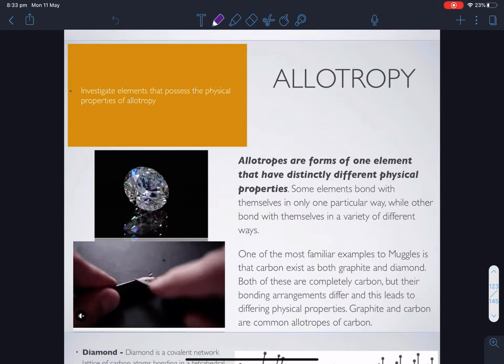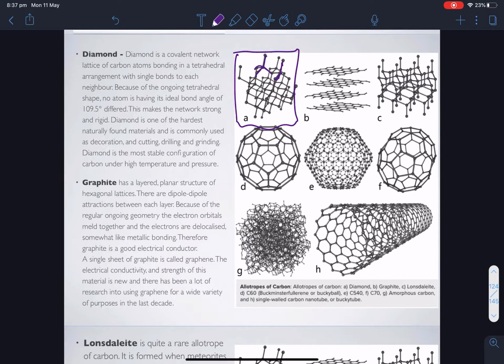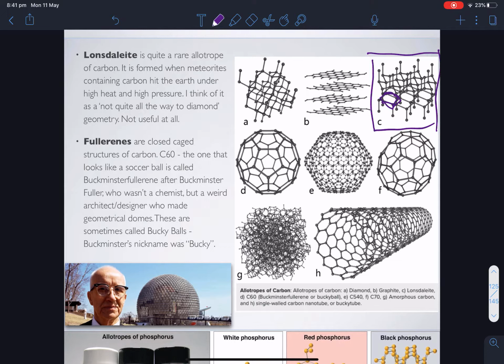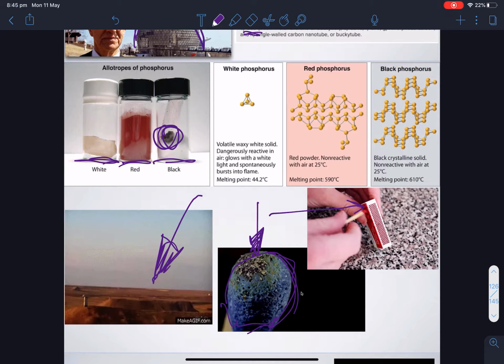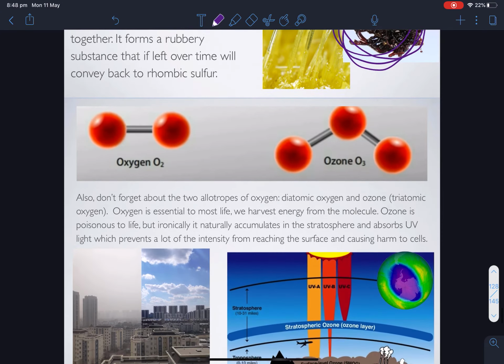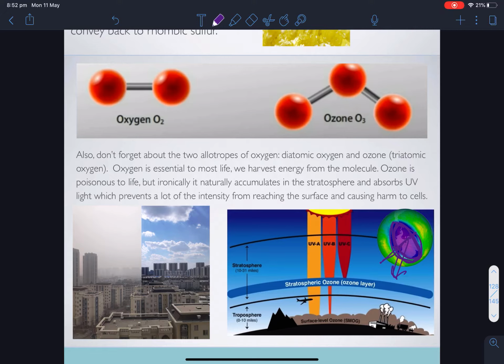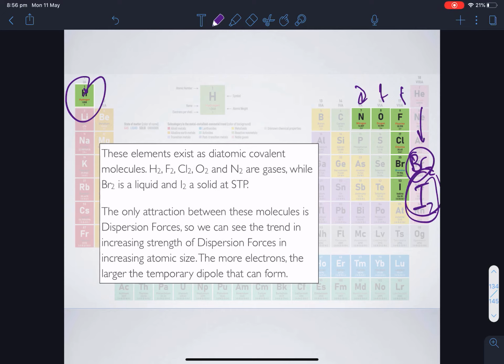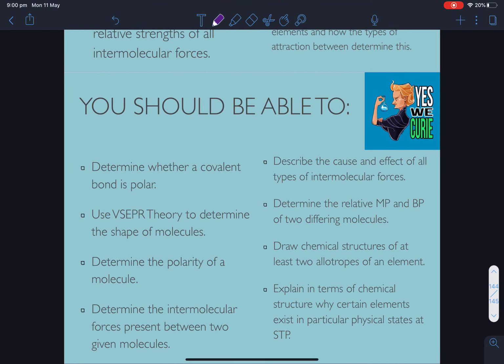Intermolecular Forces Part 6: Allotropy and Trends in the Periodic Table